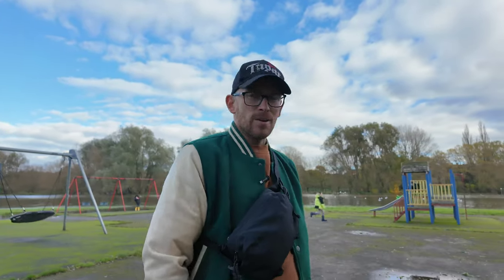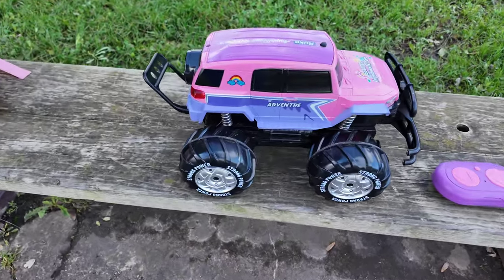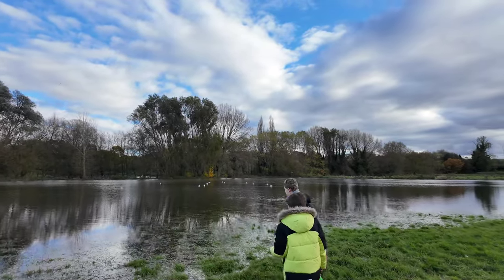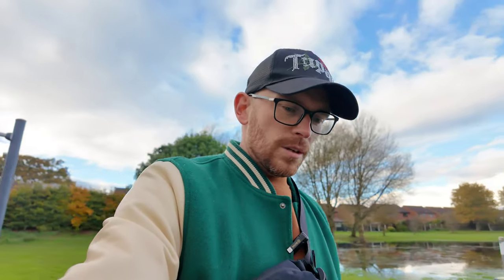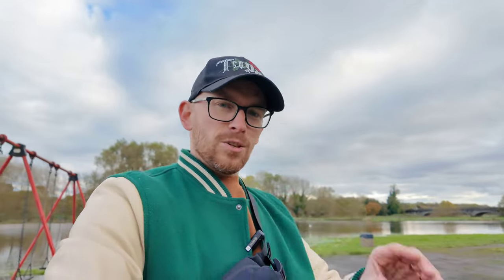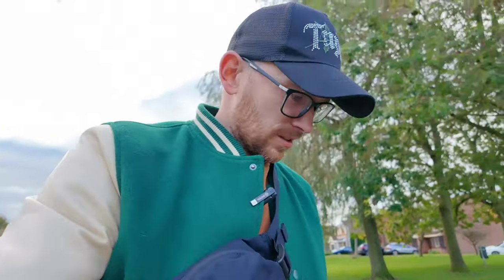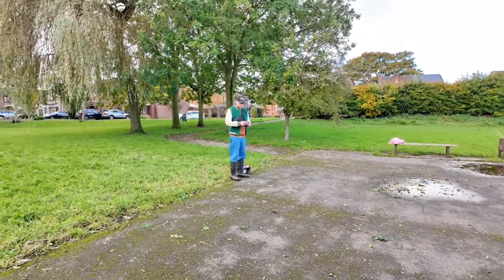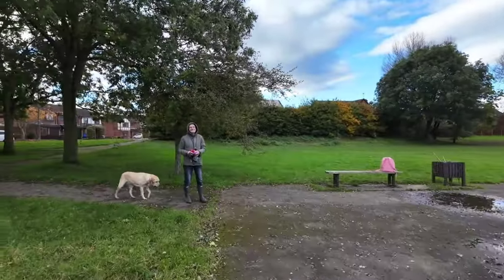Level Up Your Product Reviews with DJI Osmo Pocket 3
Join us in this exciting family adventure as we take our RC car from Ruko to the next level! In "Capturing Family RC Adventures with @DJI  Osmo Pocket 3," my dad, the kids, and I head to the park to put this incredible RC car to the test. Watch as we push the limits of this amazing water-capable RC car and document the entire journey with the DJI Osmo Pocket 3, an extraordinary vlogging device that's perfect for product reviews.

We'll show you the stunning capabilities of both the @Ruko-toy  RC car and the DJI Osmo Pocket 3 in action. You won't want to miss the epic footage we captured, thanks to the Osmo Pocket 3's 4k 60fps recording and incredible slow-motion shots at 4k 120fps, perfect for creating cinematic videos.

If you're interested in taking your family adventures and product reviews to the next level, check out the links below to discover the RC car and the DJI Osmo Pocket 3.

to buy this incredible dji Osmo pocket 3 vlogging/ product review device go 👇